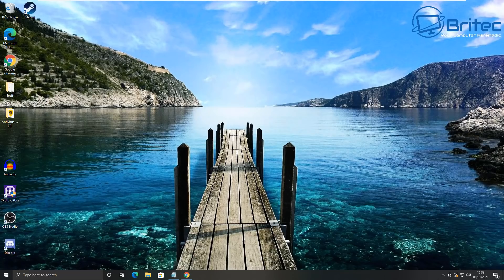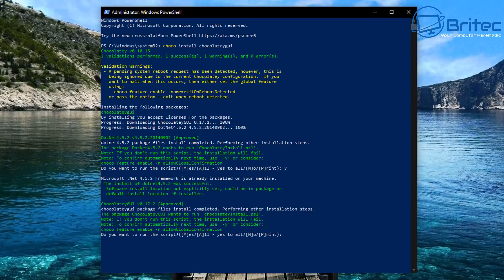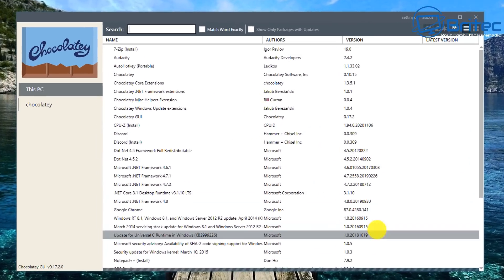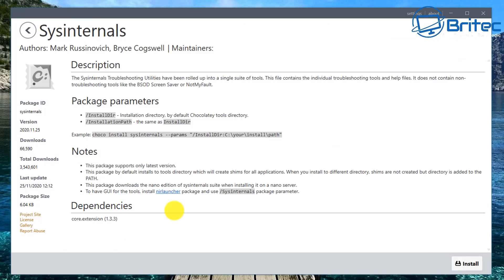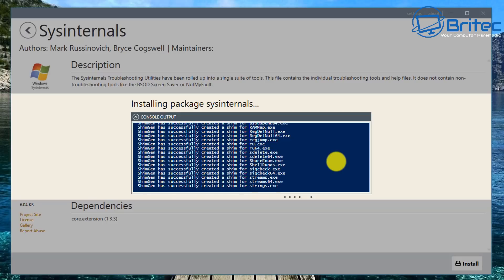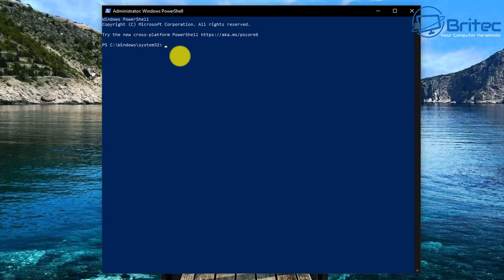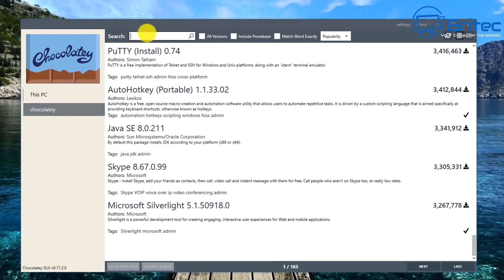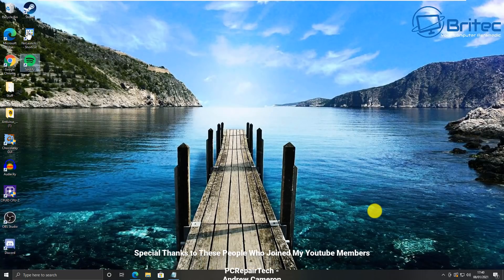How to Install Windows 10 Package Manager